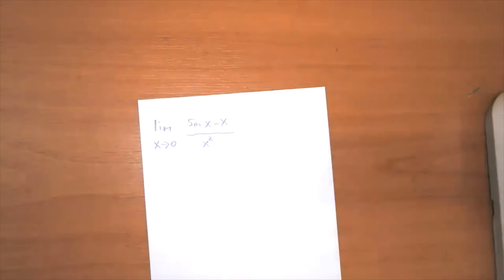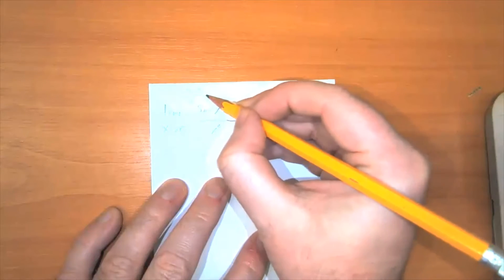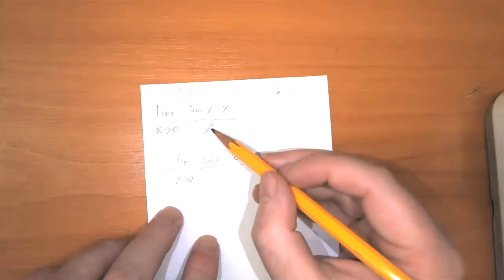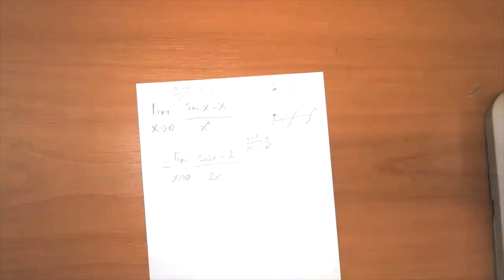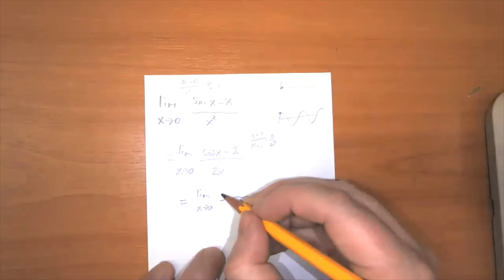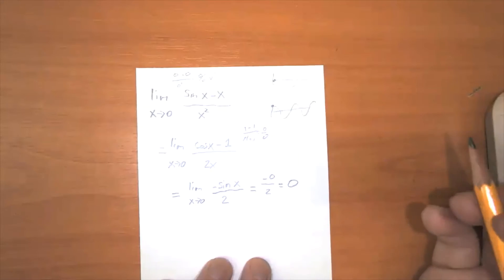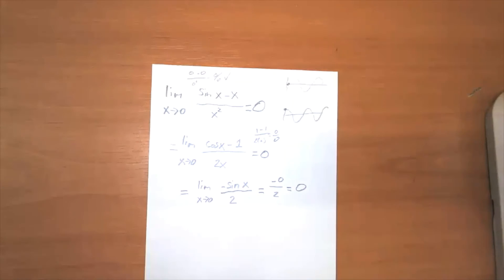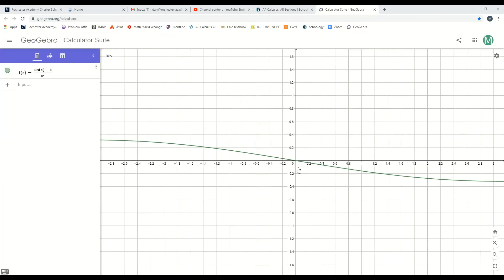Calculus - L'Hopital's Rule example 3